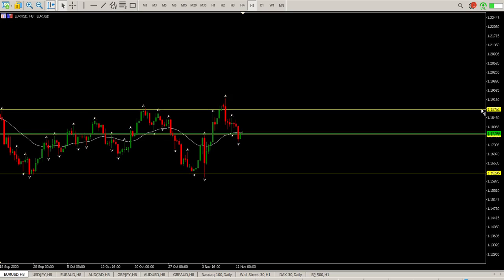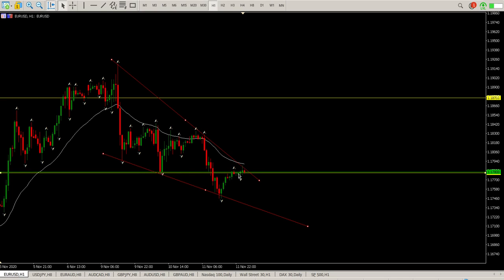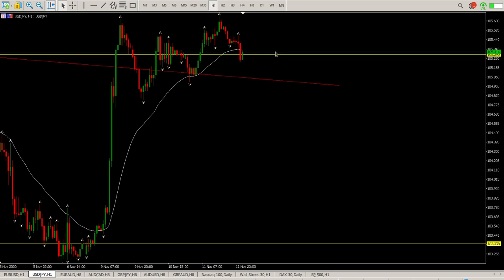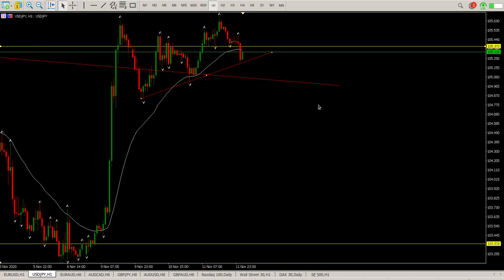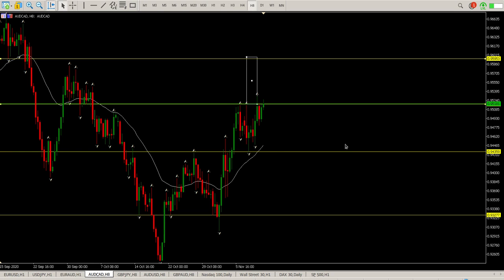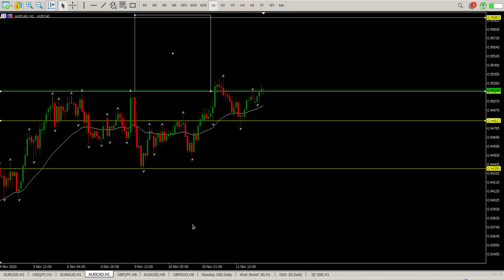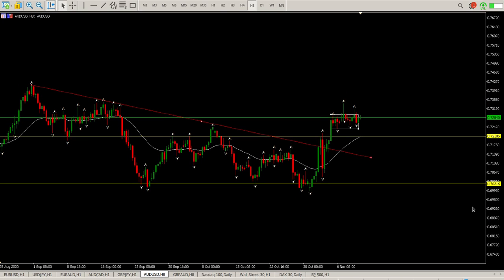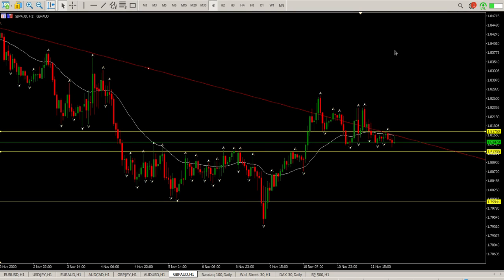FOREX Today 12 November 2020. Technical Analysis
Technical analysis, daily trend trading strategy for day trade setups for FOREX Today 12 November 2020.